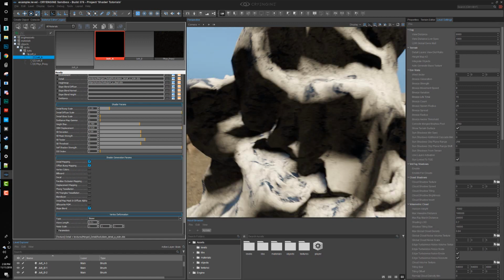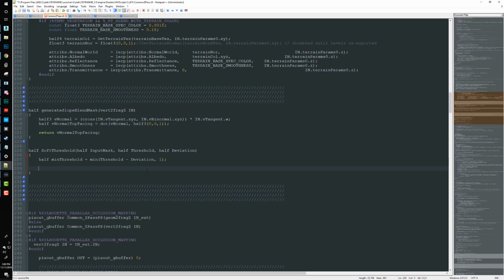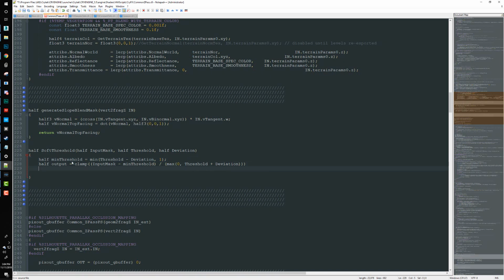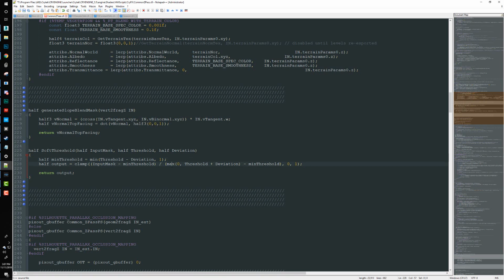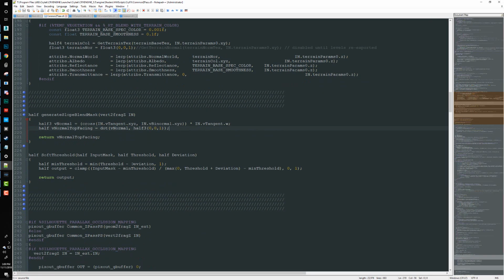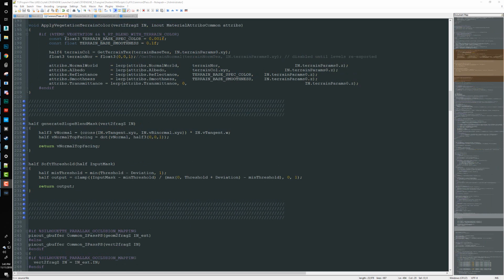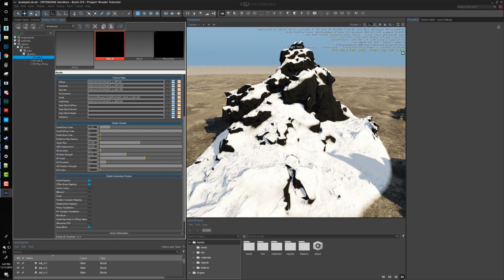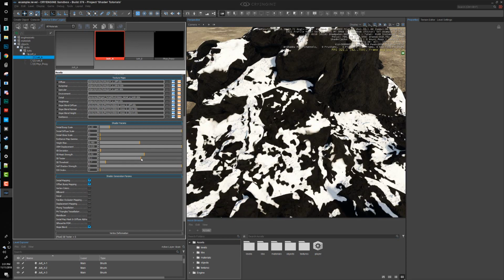CryFX Effects Series: SlopeBlend: Tutorial 4: Refining the Mask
In this tutorial series we cover create a slope blend effect.

In this specific tutorial I cover taking the mask we generated in the previous tutorial to the next level, adding mask functions for refining its effects, and controlling its Deviation and Threshold.

If you want to follow this tutorial make sure you have gone through the previous two tutorial series.